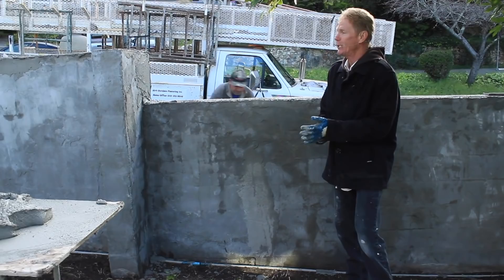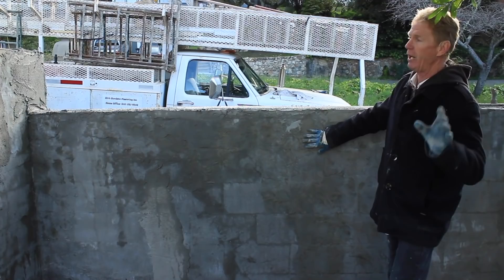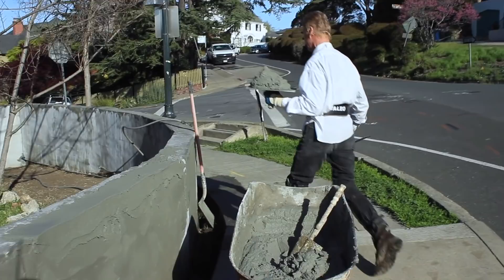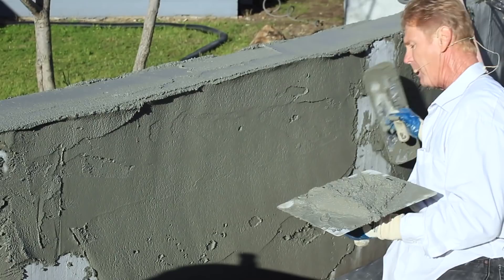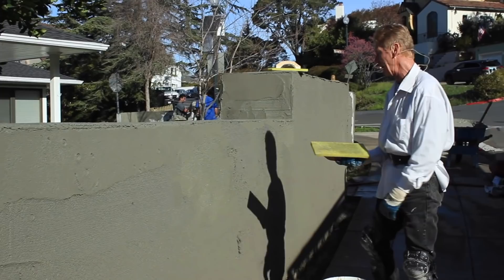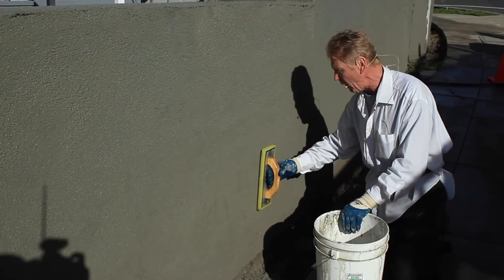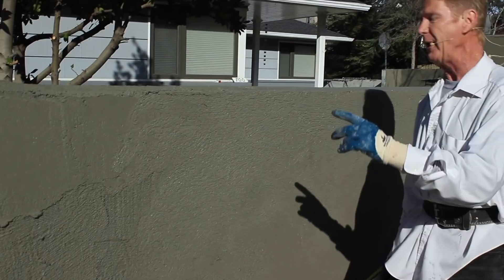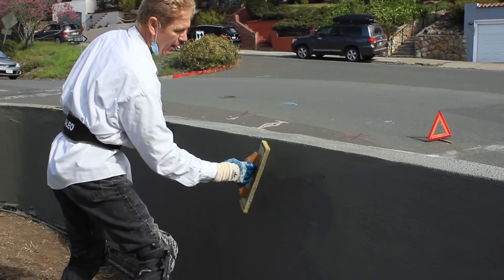Stucco Concrete Blocks with plastic lime cement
Stucco over any CMU wall.
Can you stucco directly over CMU? Of course, you can, but proper installation skills are necessary.
When installing stucco over concrete masonry units, you may apply the stucco directly over the CMU. Not sure how to? Allow this video to be your guild.

Friends, we are located in Oakland, CA.

You want stucco to improve the look of a concrete block retaining wall?
 My friends, you have come to the right place.
 We will show and explain how to improve the block wall look with stucco.

 We explained the material used and why, plus how thick we applied this skim coat of stucco to this block wall. I used what is called “Riverside plastic cement.” I added some extra lime so that when it came time to add the 4 to 6 inches to the radius, it would not set so fast; instead, it gave us the time to continue working so that when ready, I could give the entire wall the sand finish, that owner wanted.

Note: There is no need for galvanized stucco nettings 3.4 metal mesh or any other bonding agent, as we incorporate a natural, mechanical stucco bond.
That is where we apply stucco directly to a porous wall such as bricks, concrete, or blocks that have not been painted; the stucco adheres by suction.
To apply a bonding agent like Larsons, Weld-Crete, or Quickrete's bonding agent is called a chemical bonding agent, and yes, if you are not sure what this means, apply a bonding agent.

 We did have to apply up to four to six inches in some areas; this is where the wall went eight feet without turning to form a decent radius.
 What happens when one applies any cement plaster over an inch thick?
 Multiple coats naturally cause hairline crack when applying more than 7/8.

Creating block walls out of stucco.
Spread stucco over a block wall.
How to stucco foundations six inches thick.
Smooth stucco over bricks with Greencore USA.
How to stucco a mountain.